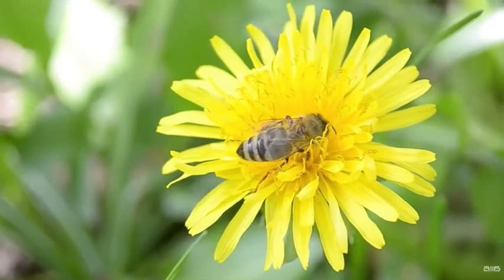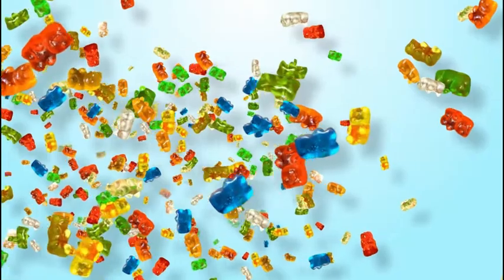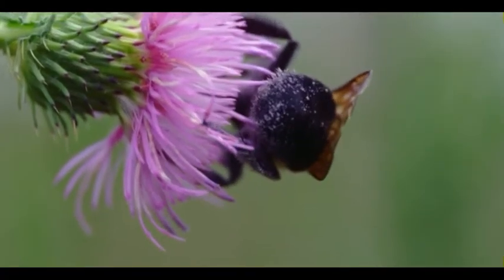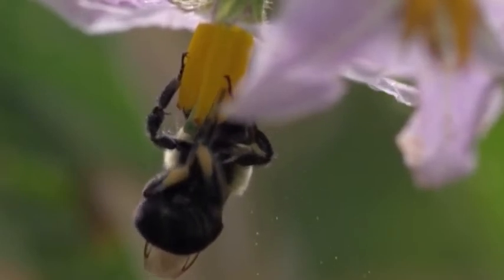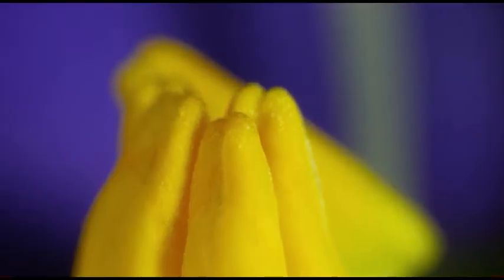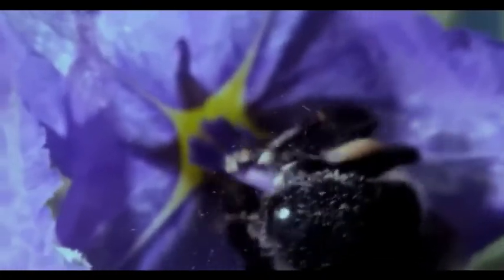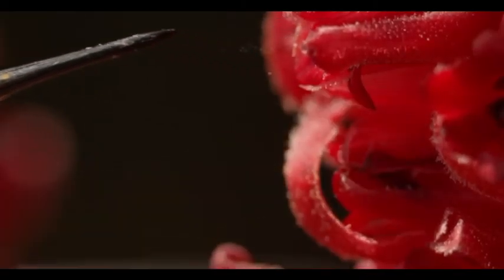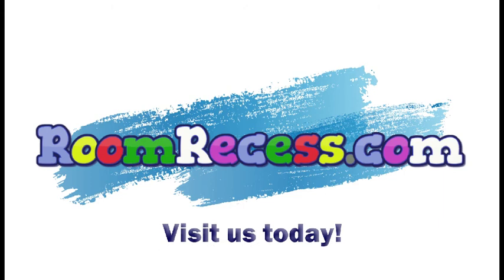Pollenation eLearning Science Lesson for Kids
Did you know that bees, and other insects, play an important role in the reproduction of flowering plants? For a flowering plant to reproduce, or make more of itself, its pollen must be transported to another plant of the same kind. That’s where the bee comes in. Bees are attracted to the bright colors and sugary nectar of flowers. When they land on the flower, they start eating the nectar and pollen. To them, it’s like candy, cookies, or other sugary treats you might enjoy. Some of the pollen sticks to the hairs on their body. But they don’t mind. Instead, they fly away looking for even more to eat. As they land on new flowers, some of the pollen that had stuck to their body falls off. Sometimes, if the flower is lucky, the pollen will enter the flower and fertilize one of the flower’s egg cells. When this happens, a seed is created. Seeds then fall to the ground and grow into new plants, and the cycle begins all over again. Pollination is an important part of the life cycle of many plants. You see, they cannot produce seeds by themselves. Without insects, and even birds, flowering plants would likely die off. Remember that the next time you see a little bee flying around your yard.